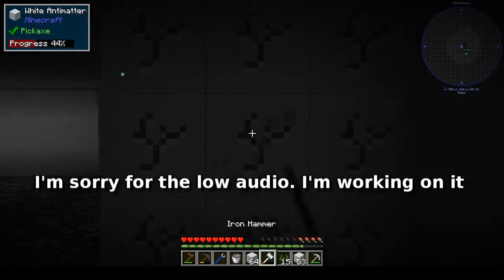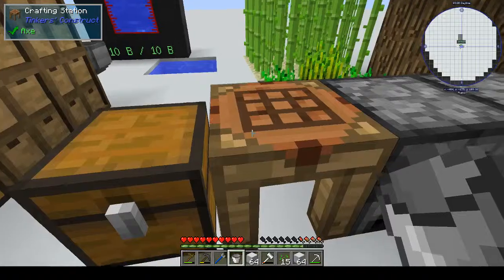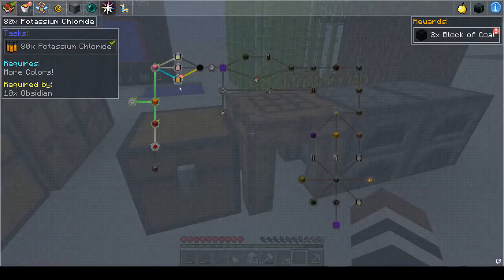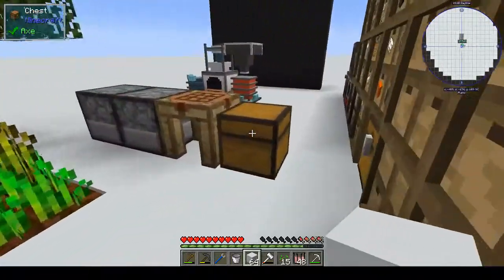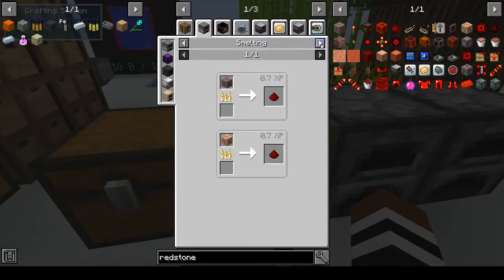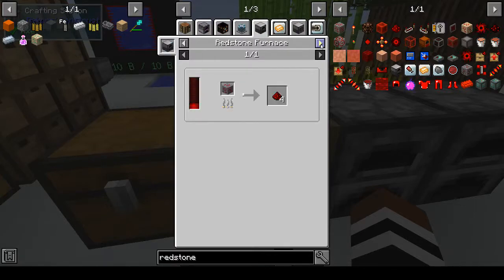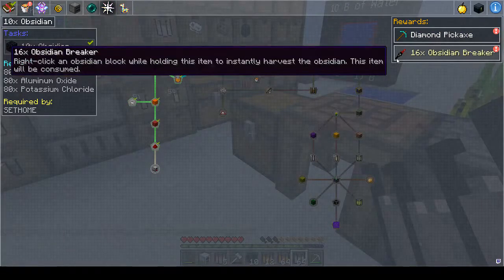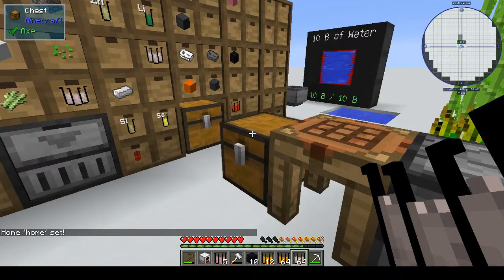All the Antimatter colours! | Antimatter Chemistry | Ep 4 | Modded Minecraft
We start trawling through the rainbow to get different antimatter colours  to get different compounds.  Also, I suck at both math and chemistry...